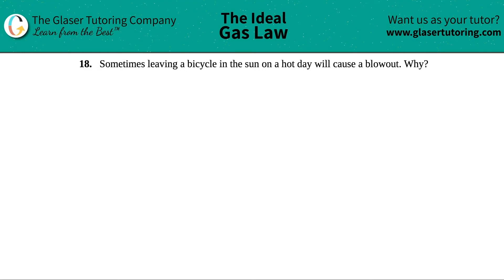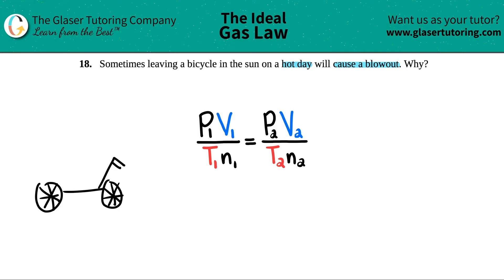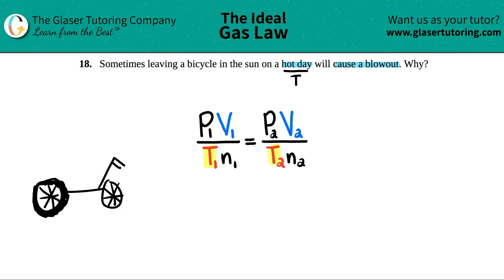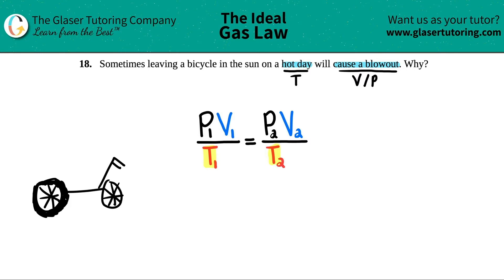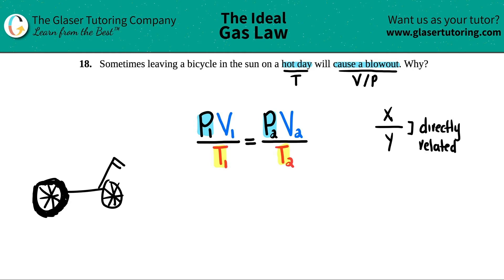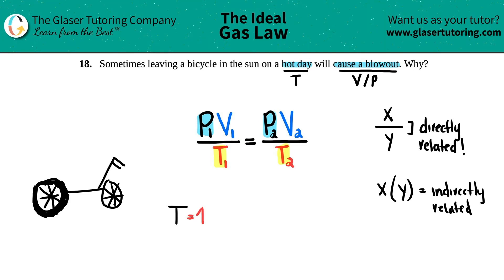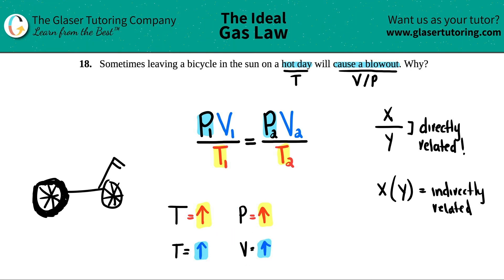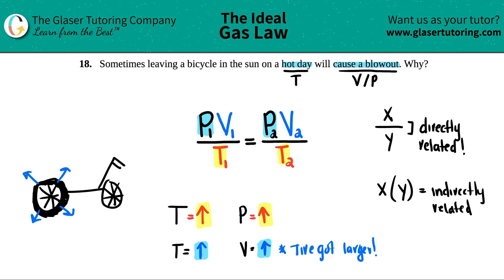9.18 | Sometimes leaving a bicycle in the sun on a hot day will cause a blowout. Why?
Sometimes leaving a bicycle in the sun on a hot day will cause a blowout. Why?